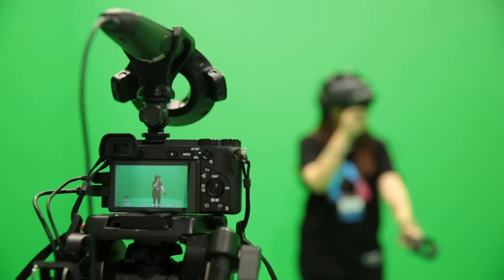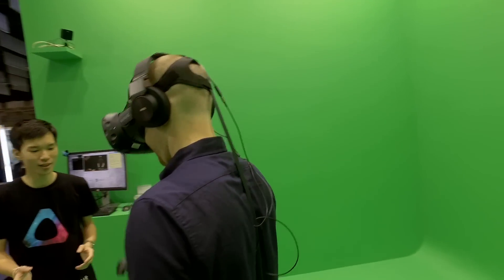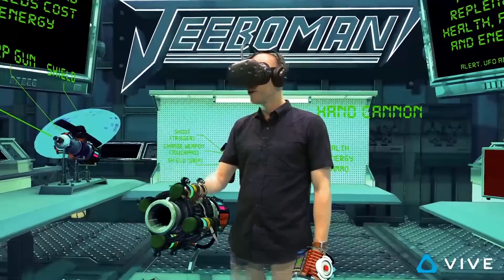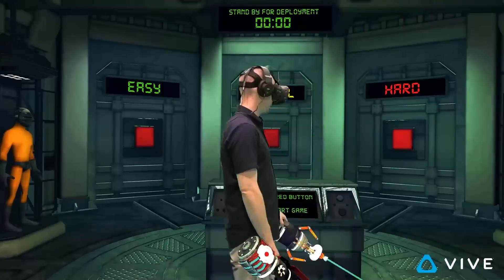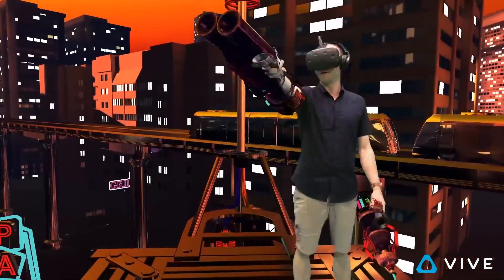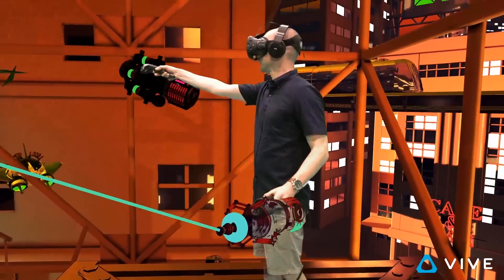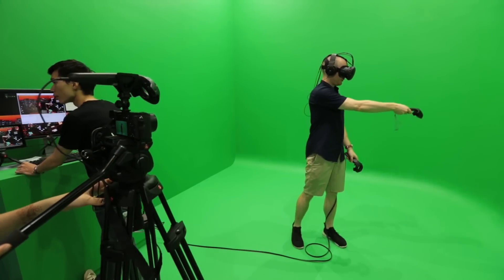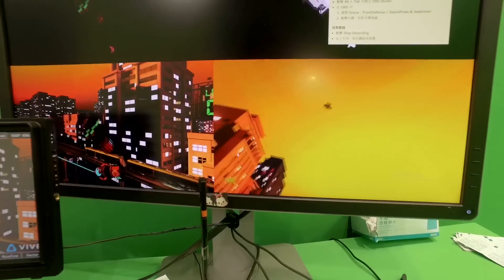Looking inside an HTC Vive game using a green screen